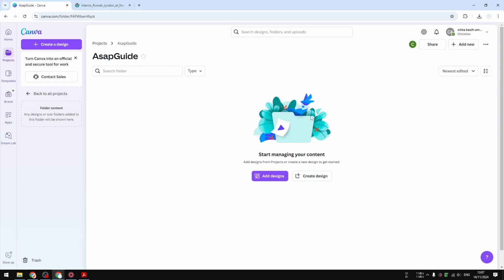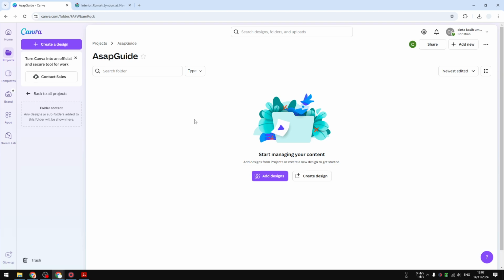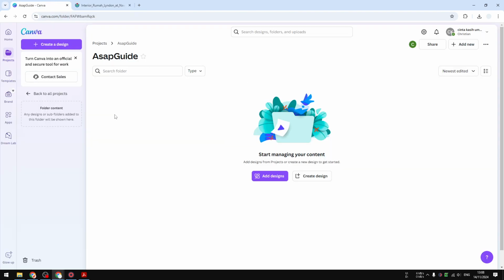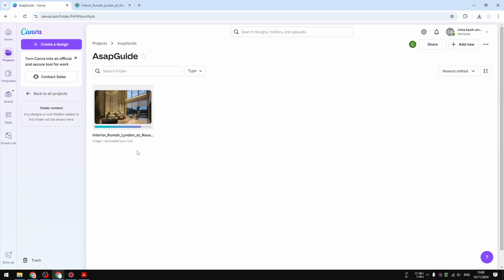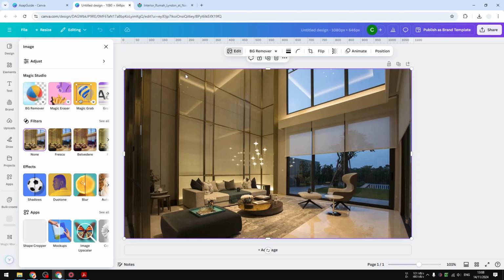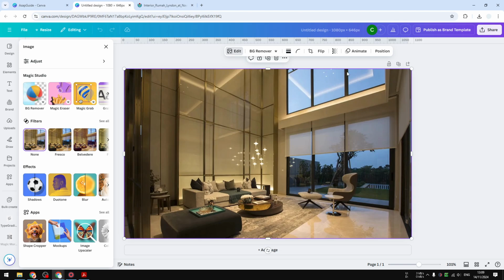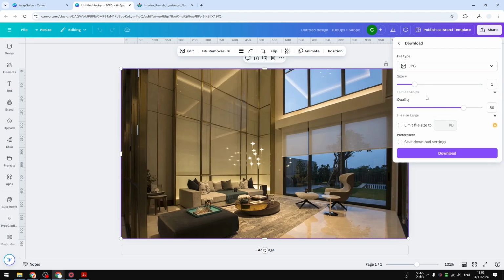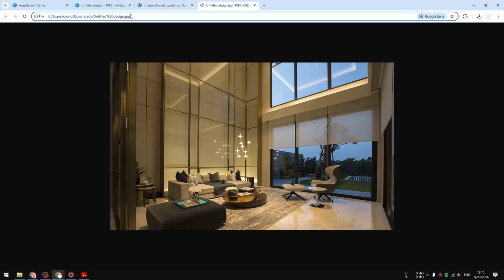How to Convert WebP to PNG in Canva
👉 Learn how to easily convert WebP images to PNG format using Canva. This step-by-step tutorial will guide you through the process, allowing you to enhance your design work effortlessly.